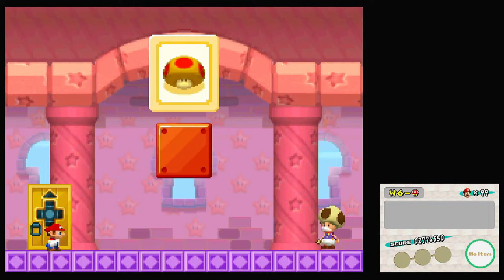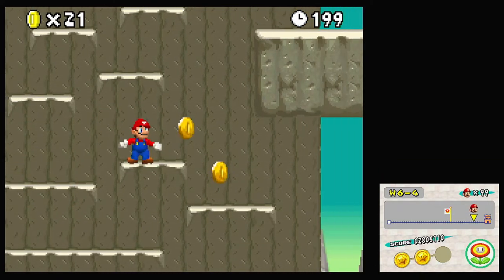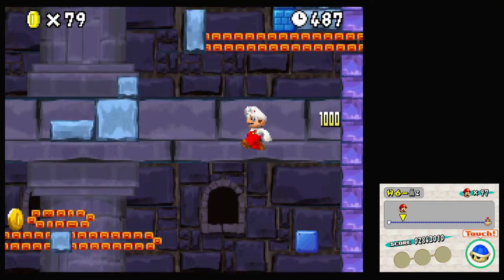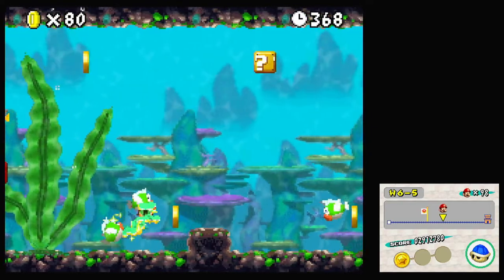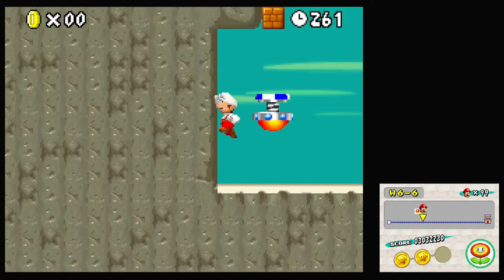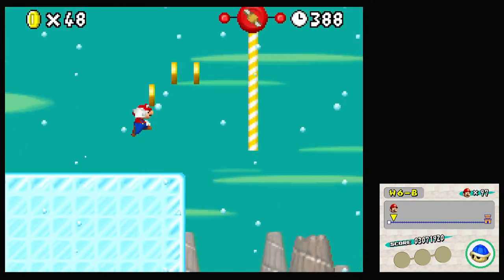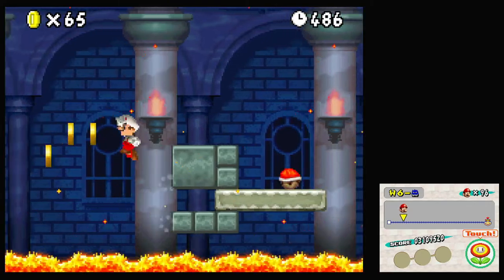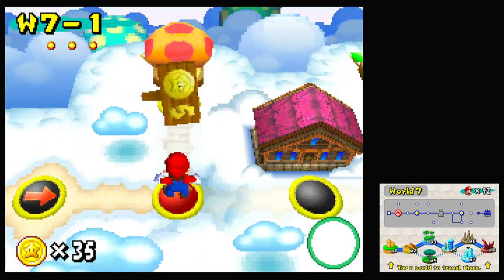New Super Mario Bros. - Episode 12: Castle Raging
Definitely watch this guys, I rage a lot when I get to the castle level of World 6.